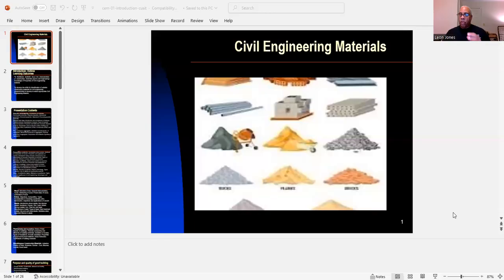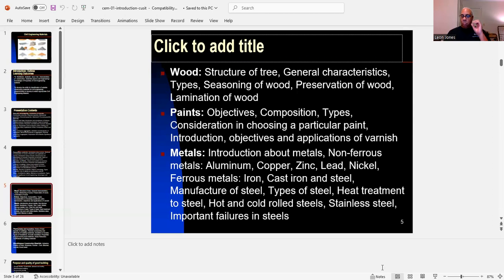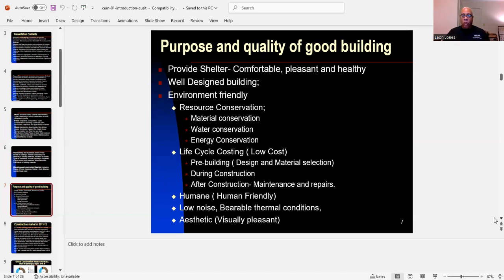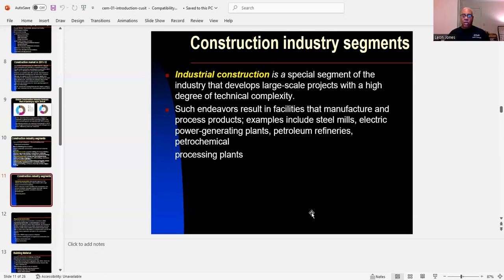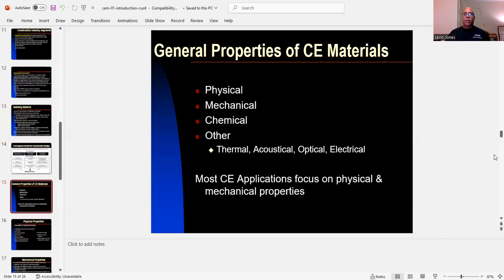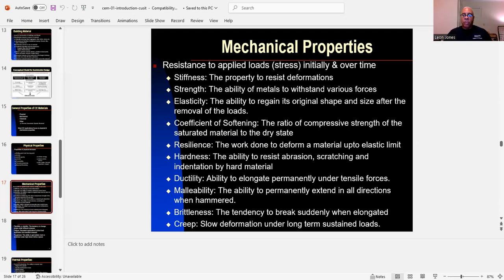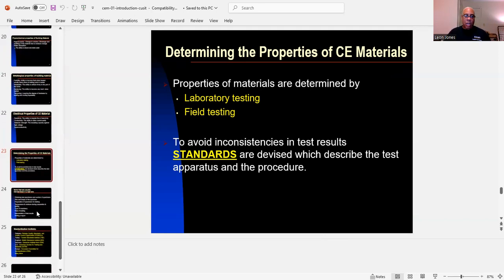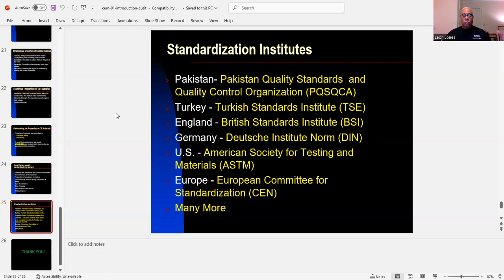Properties and Descriptions of Civil Engineering Materials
Traditional construction materials, such as timber, steel, asphalt and Portland cement concrete are often used in many construction projects. Modern materials, such as polymers and composites are making headway into the construction industry.